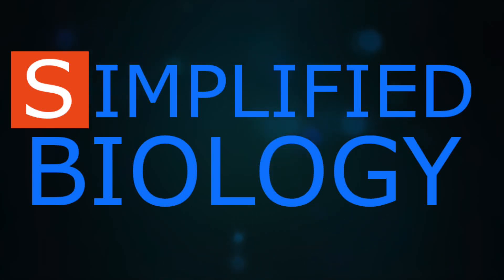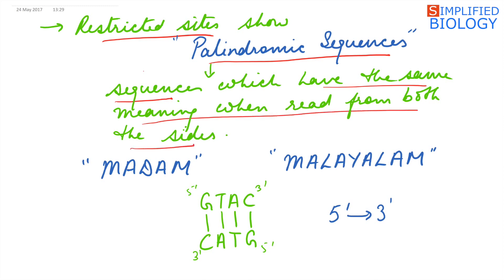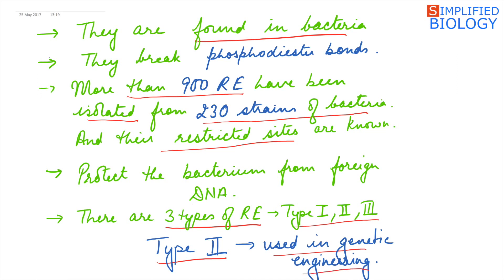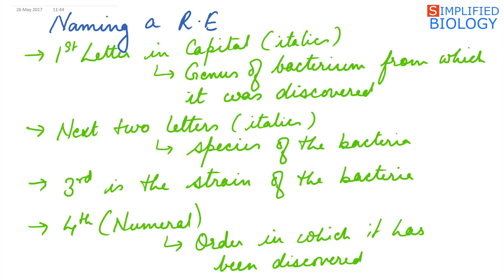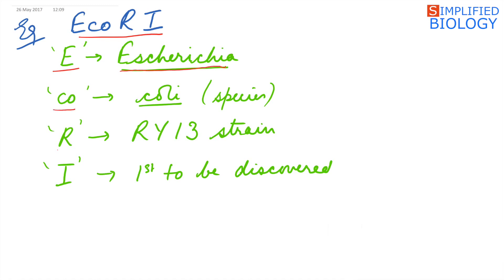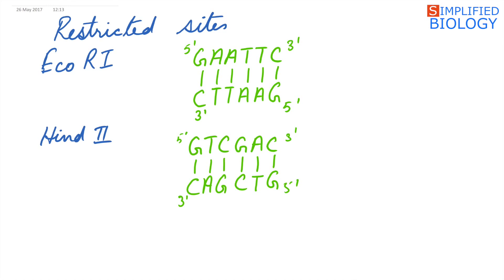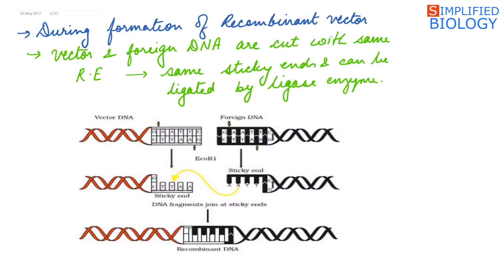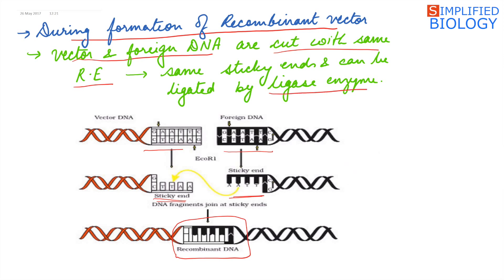Restriction Endonuclease for NEET, AIIMS, MCAT, JIPMER, AIPMT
Restriction Endonuclease for NEET, AIIMS, MCAT, JIPMER, AIPMT | SIMPLIFIED BIOLOGY
Restriction endonuclease discovered by Arber, Nathans & Smith.
They are referred as 'Molecular Scissors' in Genetic Engineering.
First to be isolated is Hind II

NOTES:
SlideShare: